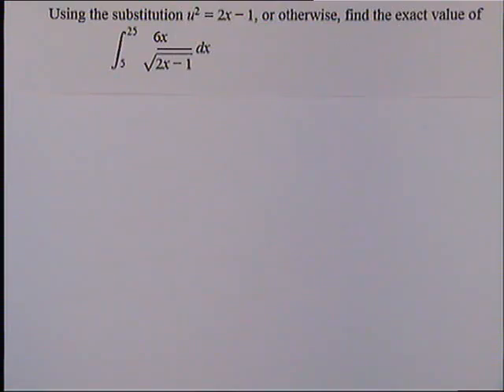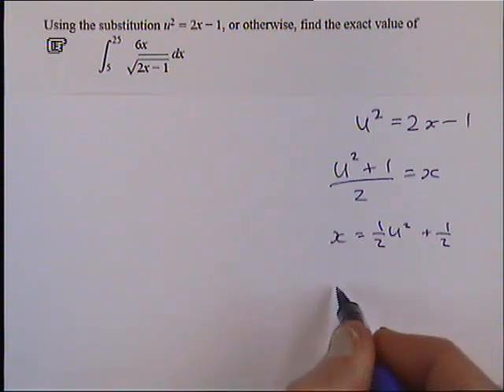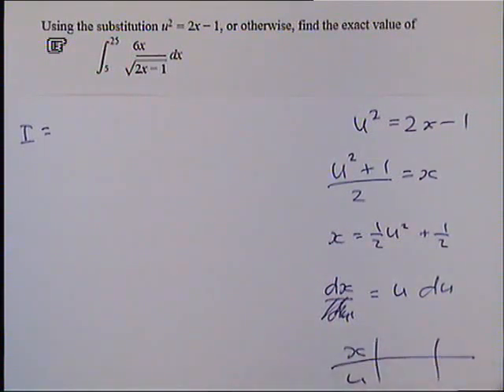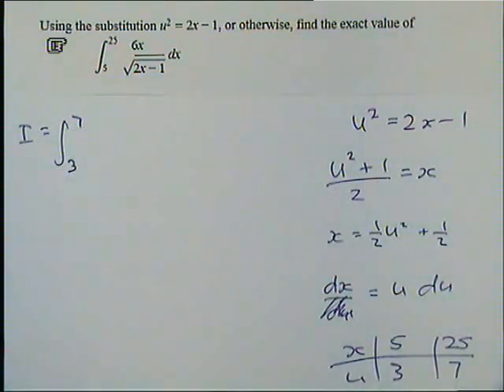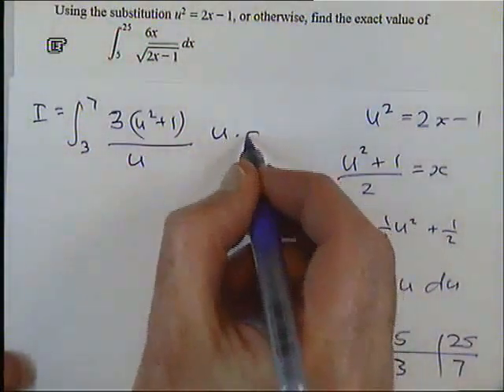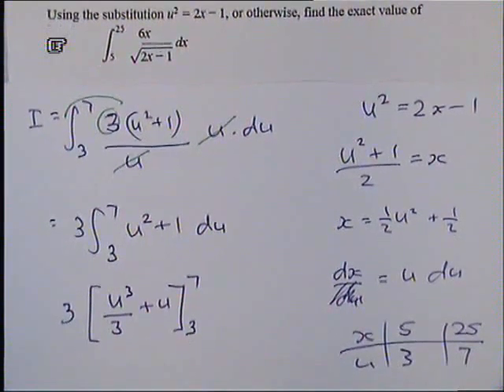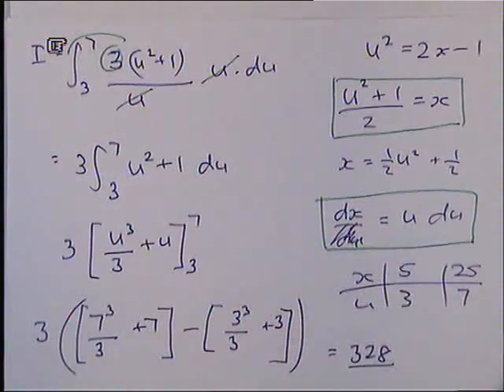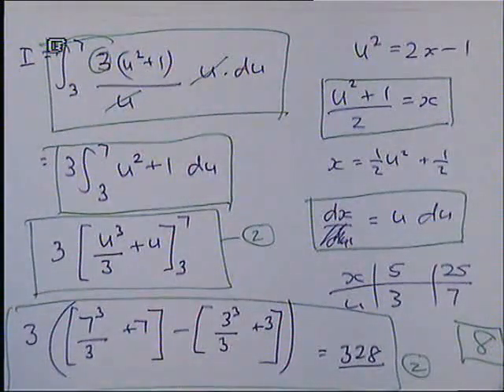20130926 13D Integration by Substitution HW Answer 1